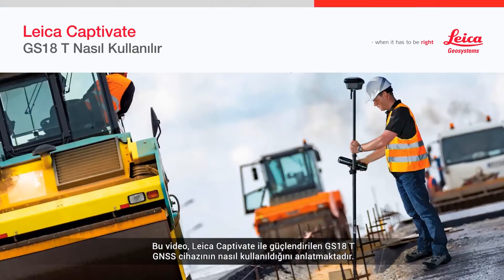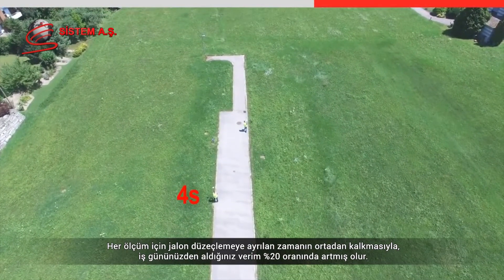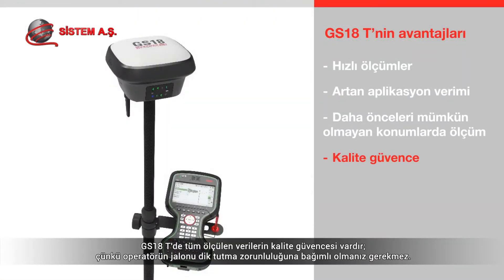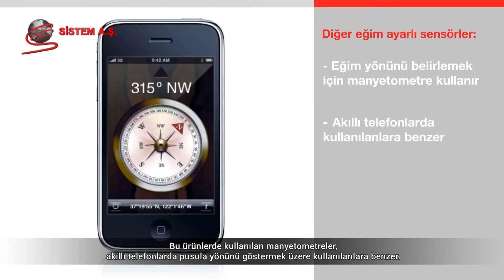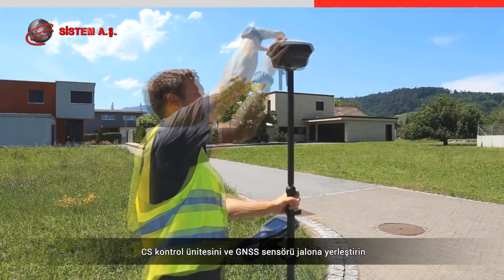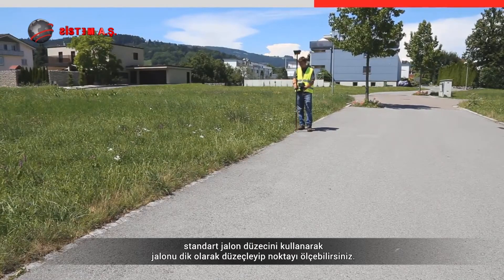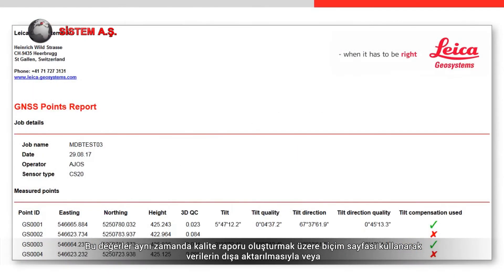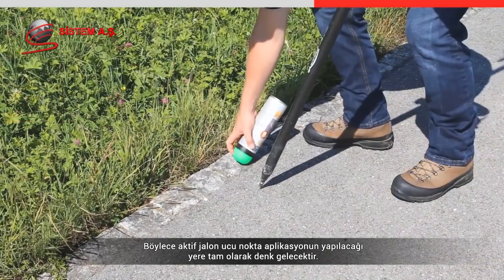Leica GS18T Nasıl Kullanılır?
Bu videoda GS18 T kullanmanın avantajlarını, nasıl çalıştığını ve bu cihazla etkili ölçüm ve aplikasyon yapma yöntemi anlatılmaktadır.